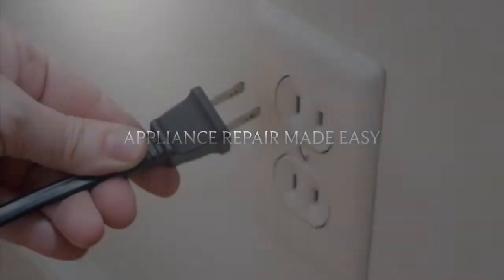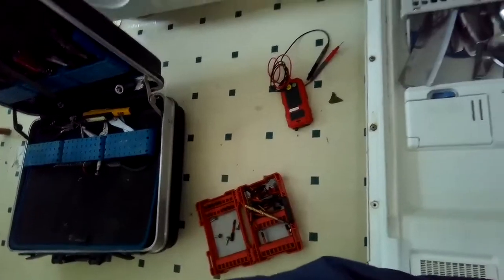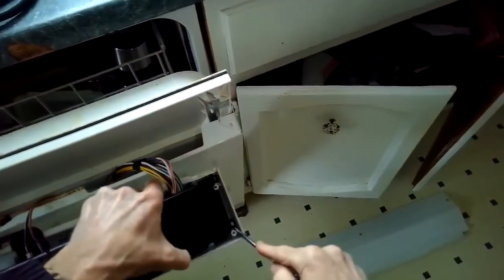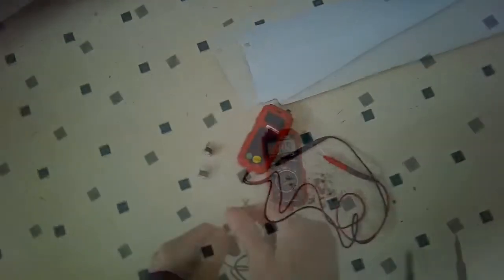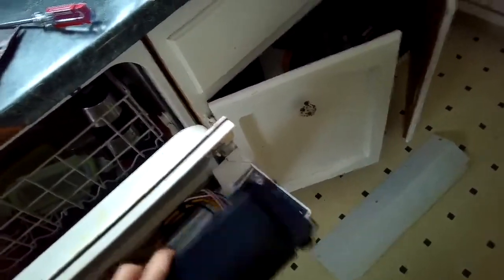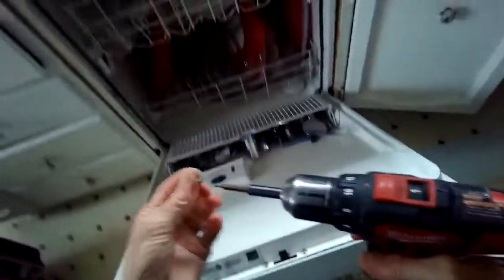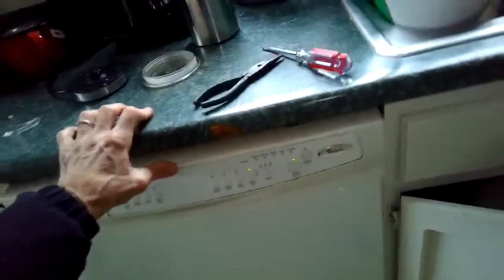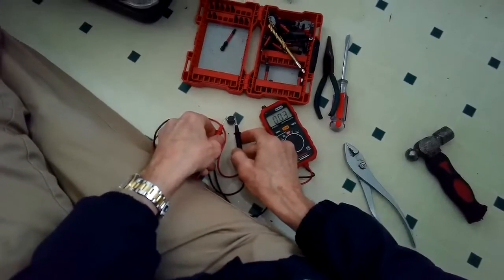DISHWASHER NO LIGHTS NO SOUNDS (EASY FIX)